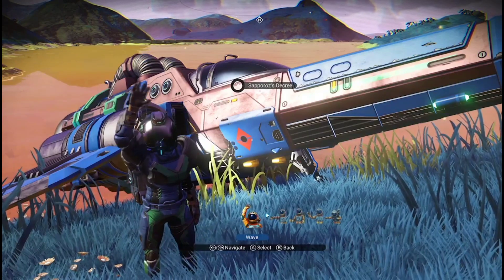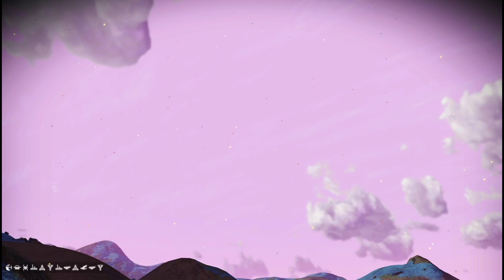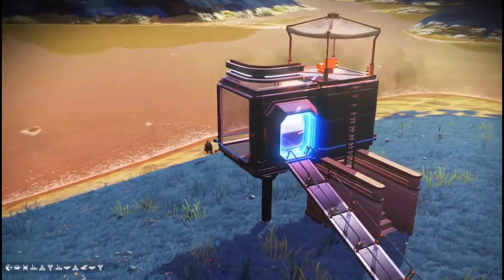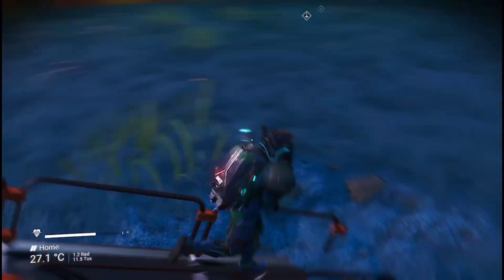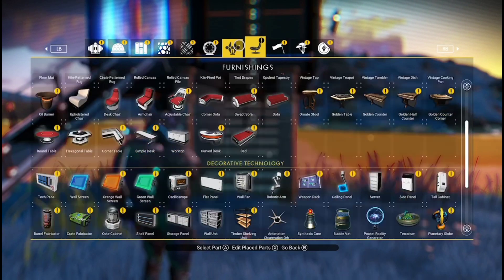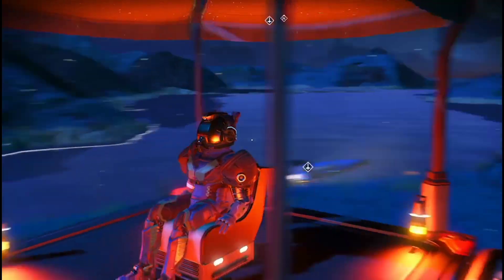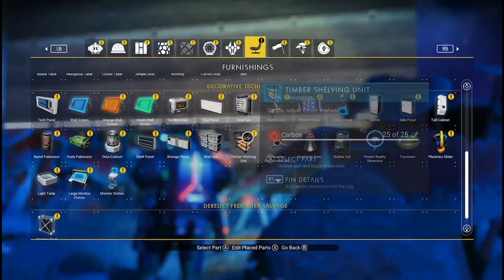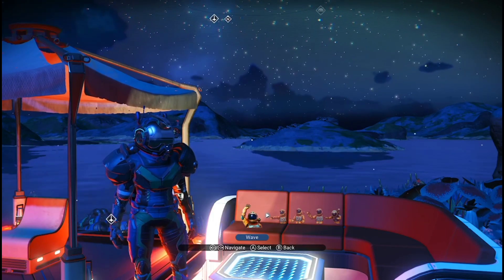How to make a cool modular base in no man's sky. 2022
This is my tiny modular base in no man's sky, it's my favourite base because of its size and what the base means to me.